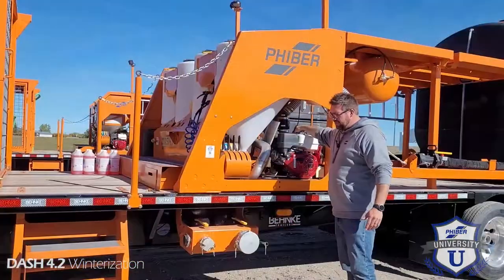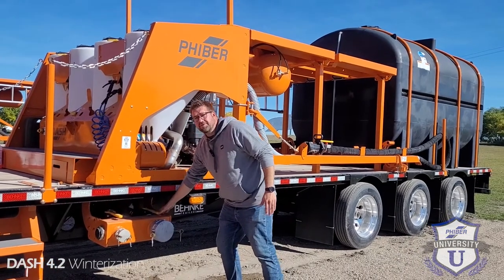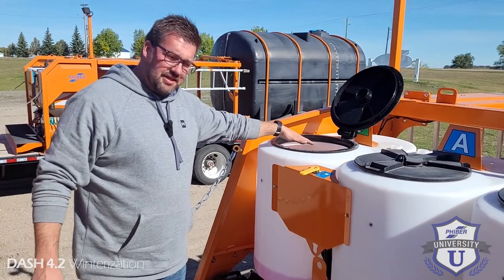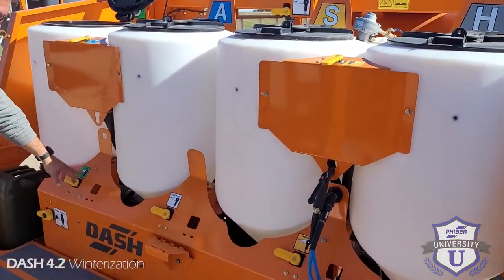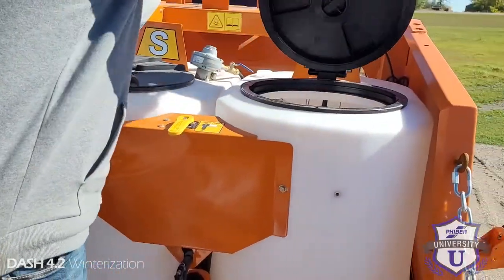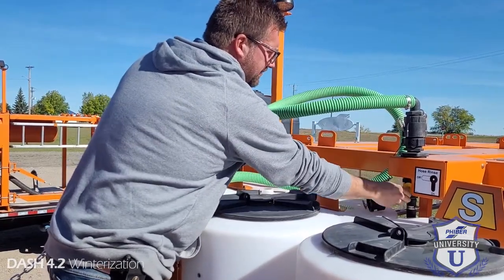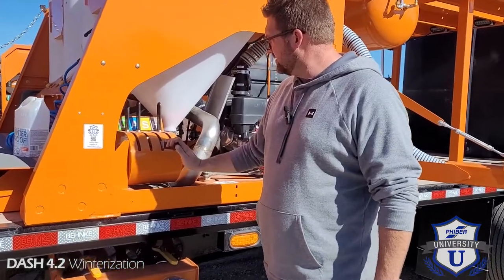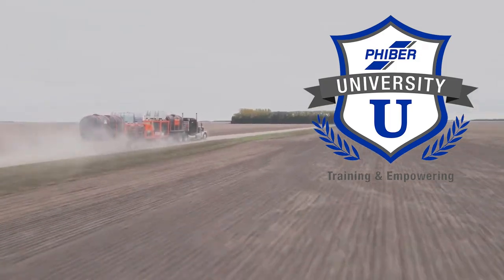How to Winterize the PhiBer DASH 4.2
When spray season comes to an end, it is important to use proper procedures to winterize your DASH 4.2 by PhiBer.

Protect your investment, and keep the sprayer spraying season after season!

The DASH was developed to accomplish two primary objectives:

Reduce fill times to keep the sprayer spraying.

Keep chemicals separated to guarantee chemical efficacy.

The DASH automates chemical mixing and cleaning, reducing the possibility for human error, decreasing the time needed to fill a sprayer, and increasing overall sprayer productivity.